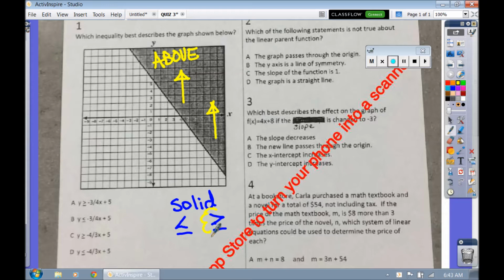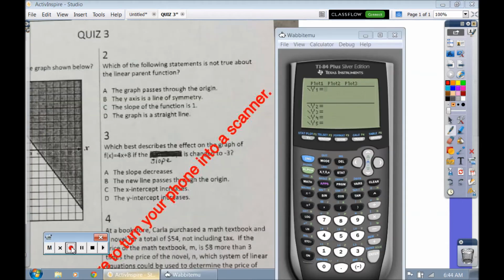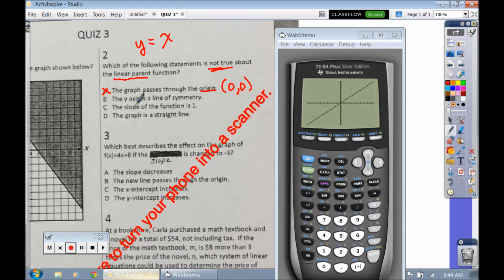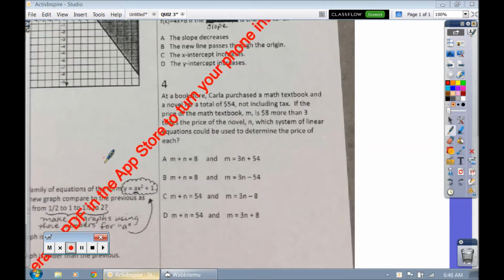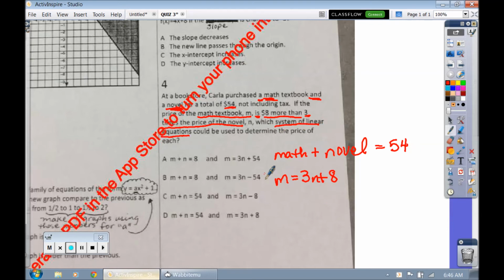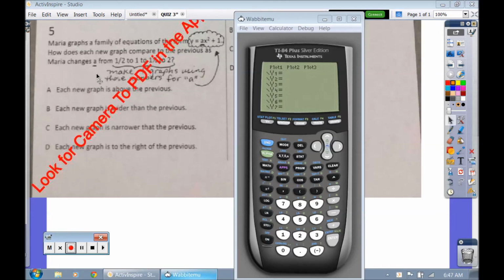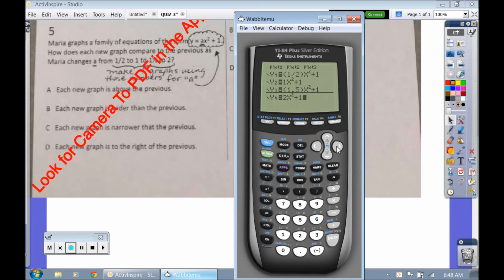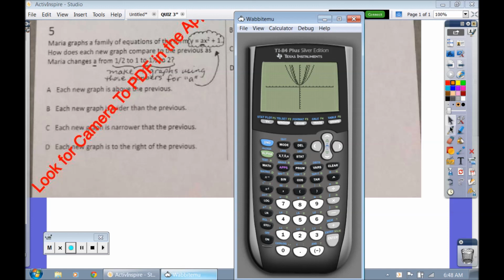STAAR Algebra 1 EOC - ALL CALCULATOR WORK 2 - 1 Week Before STAAR Testing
Algebra 1 STAAR EOC type questions.  All calculator work!  Calculator tips and tricks for STAAR.

graphing inequalities, linear parent function, system of equations, changes to a in a quadratic equation, quadratic transformations